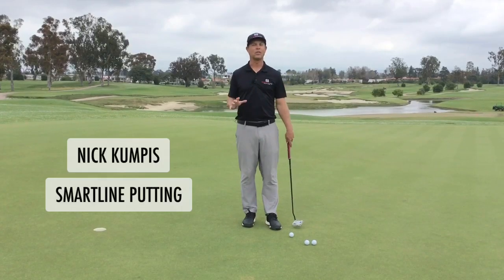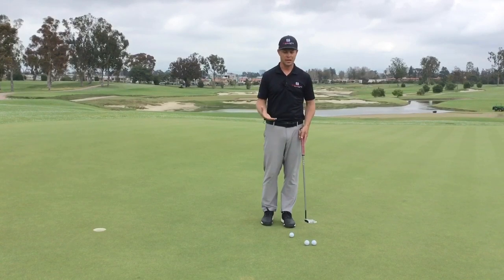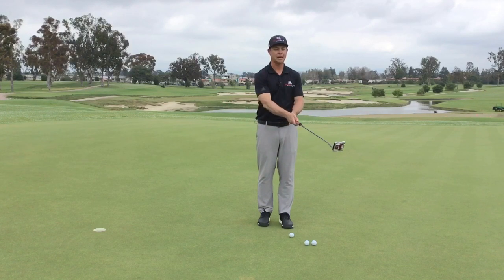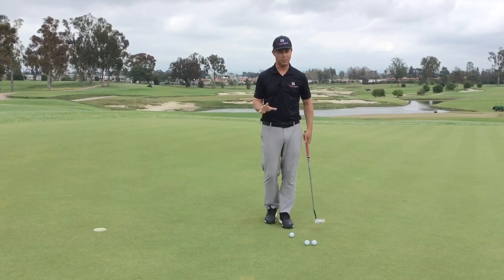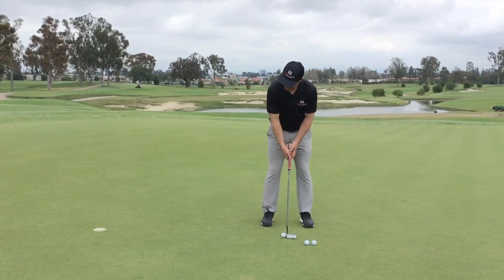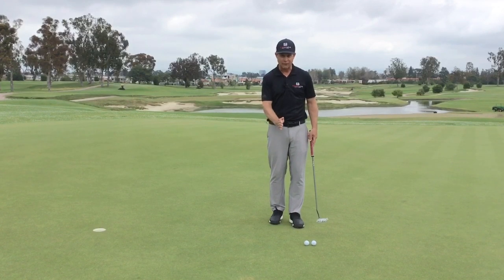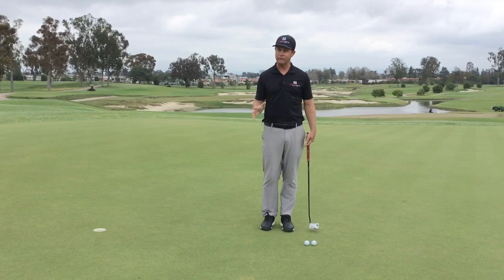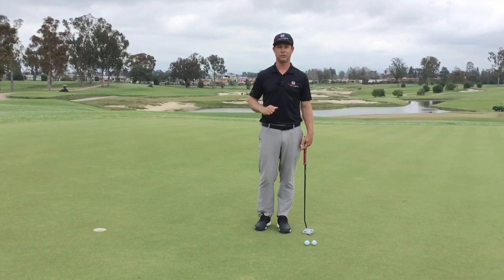Putting Tempo Drill | Eyes Closed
To become good putter you need to have feel and touch. With every putt being different you have to adjust for every putt and need to have touch. Putting with your eyes closed with help you develop your tempo as you can feel the change in pace of the stroke. You want your stroke to stay the same tempo and not have forced acceleration or stopping at impact.